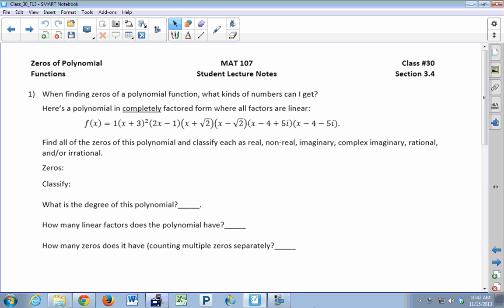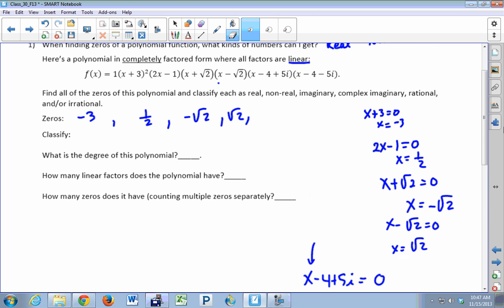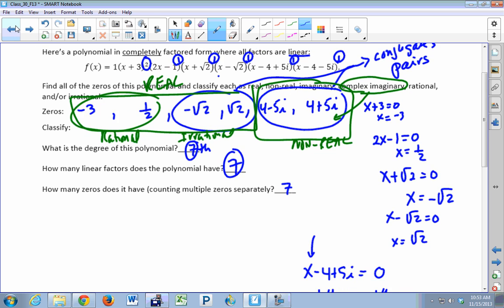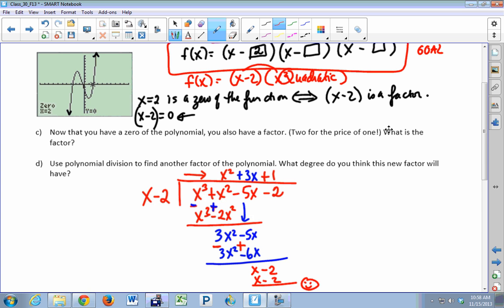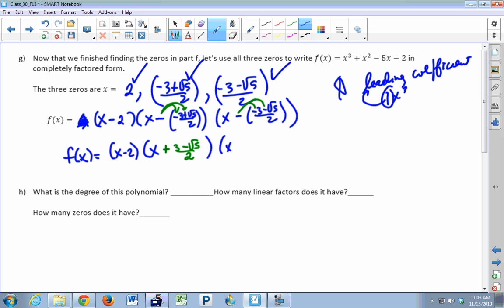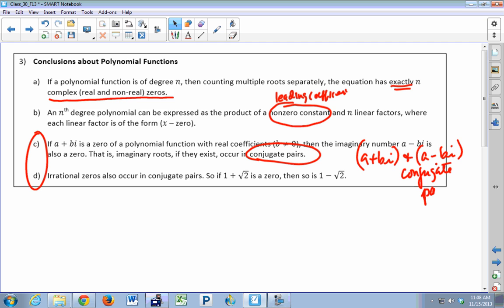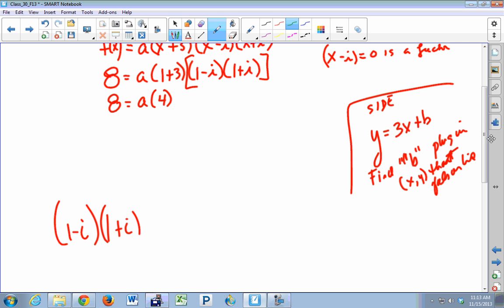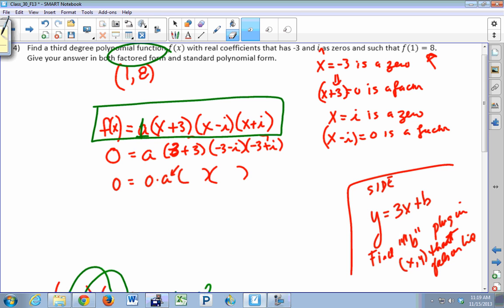Class 30 F13 Zeros of Polynomial Functions